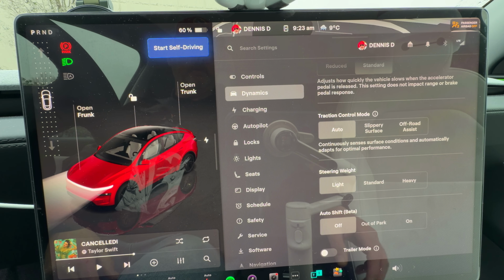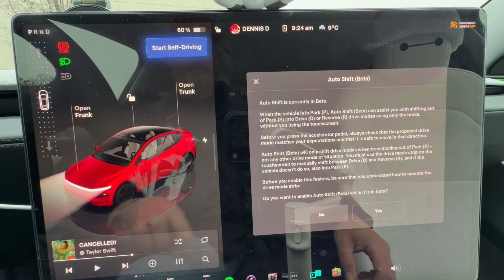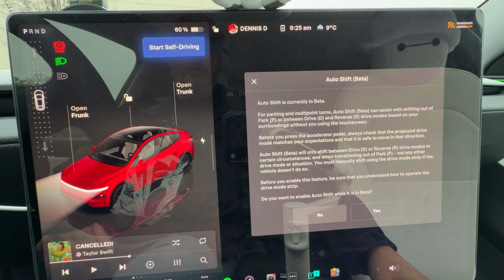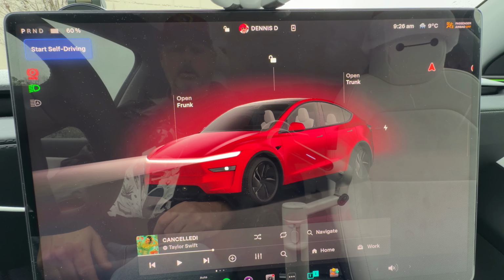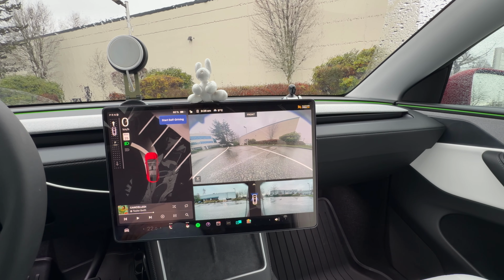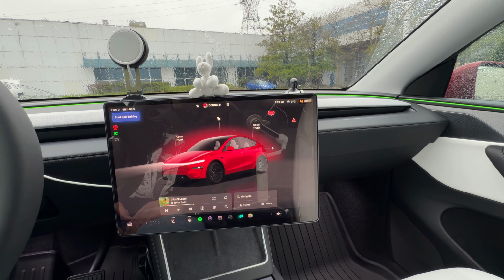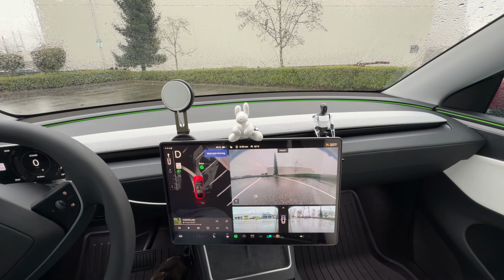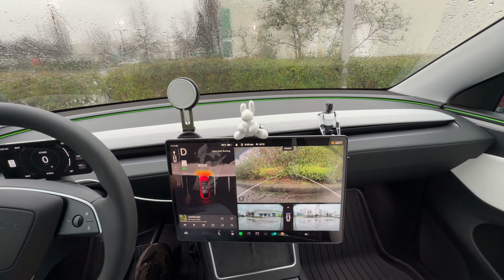Tesla Auto Shift Explained: What It Is? How to Use It Like a Pro!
Tesla Auto Shift is one of the smartest hidden features in newer Tesla vehicles — and in this video, I break down exactly what Tesla Auto Shift is, how to enable it, and how to use it in real-world driving. If you’re tired of manually shifting between Drive and Reverse, this feature can completely change your daily driving experience.

In this step-by-step tutorial, you’ll learn:
✅ What Tesla Auto Shift actually does
✅ How to turn on Auto Shift in Tesla settings
✅ When it works — and when it doesn’t
✅ Real-world driving demo & safety tips
✅ Common mistakes new Tesla owners make

Whether you own a Tesla Model Y, Model 3, Model X, or Model S, this guide will help you get the most out of your Tesla’s automatic gear shifting system.

👉 If you’re a new Tesla owner, this is a MUST-WATCH feature!

🎁 FREE Tesla Credits you can use for:
⚡  Supercharging
🛒  Tesla Accessories
💻  Software Upgrades
🚗  Purchase a new Tesla